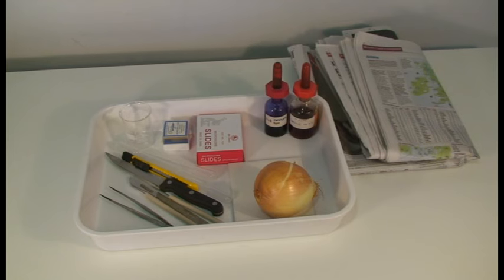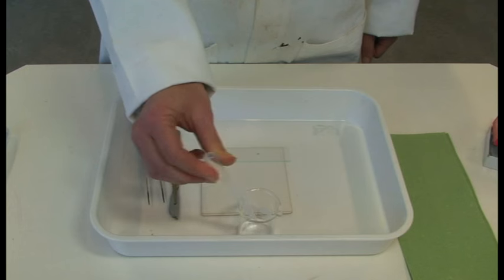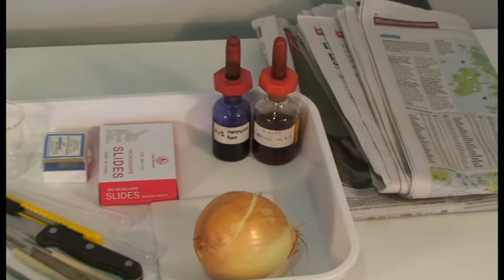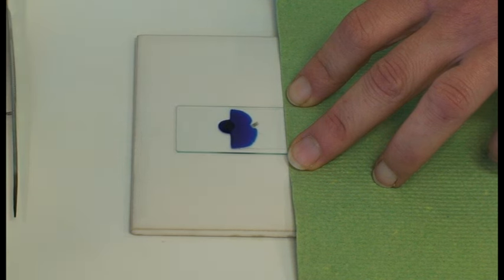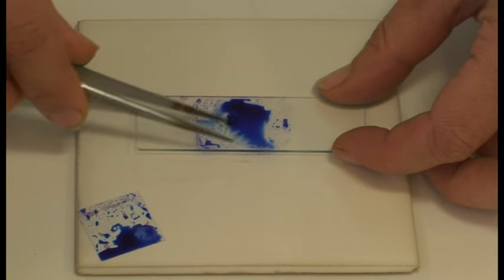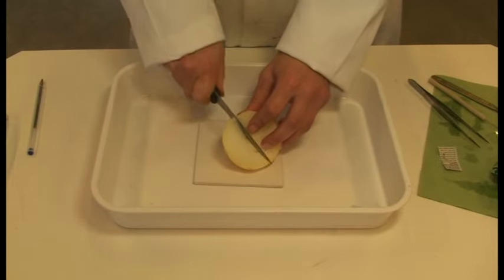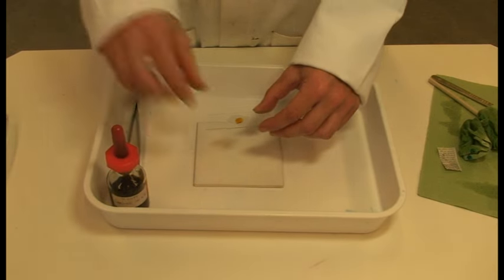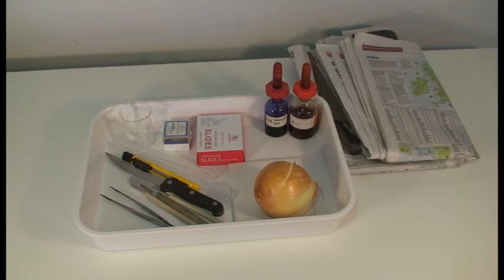Preparing a microscope slide